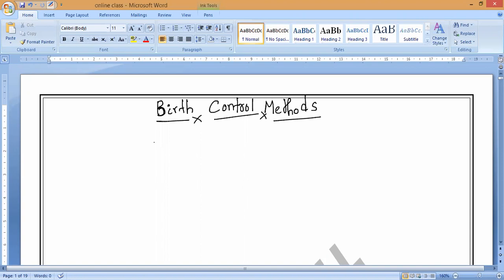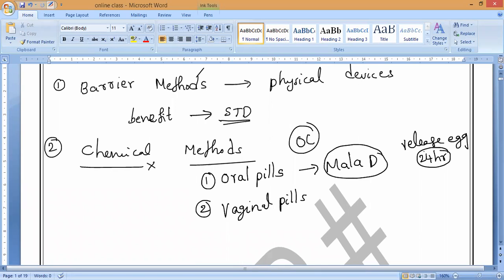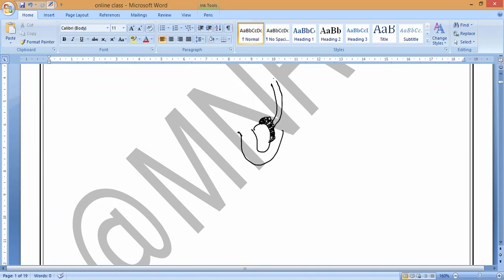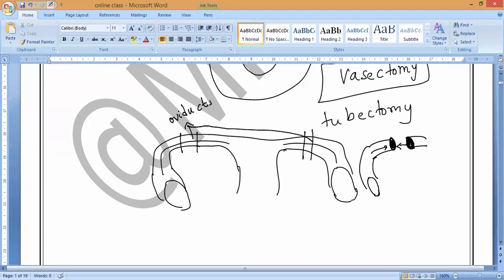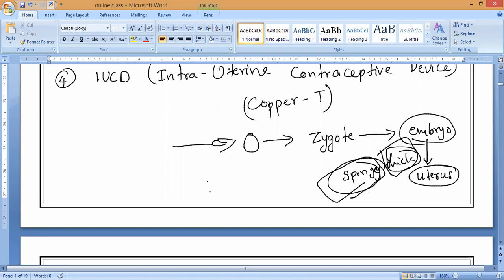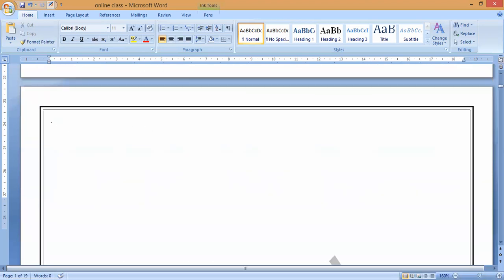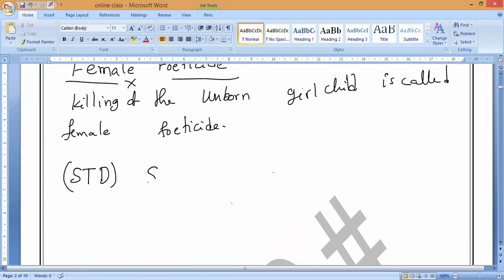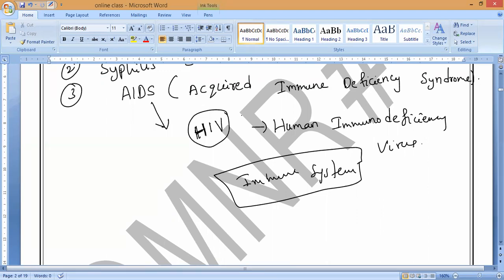Female Foeticide and Sexually Transmitted Diseases (STD)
@mnracademy The diseases which are spread by sexual contact with an infected person are called sexually transmitted diseases (or STD). Thus, a healthy person can get STD by making sexual contact with an infected person.